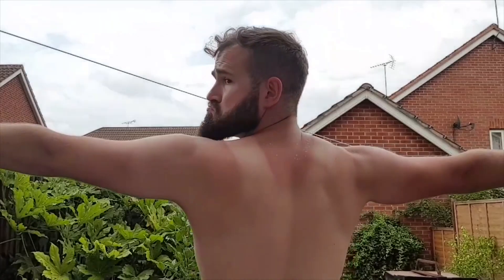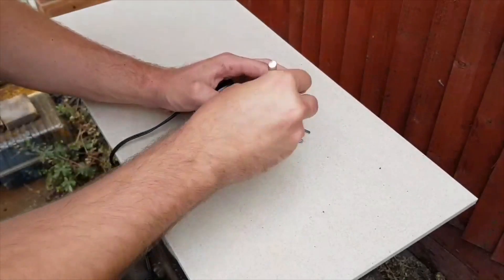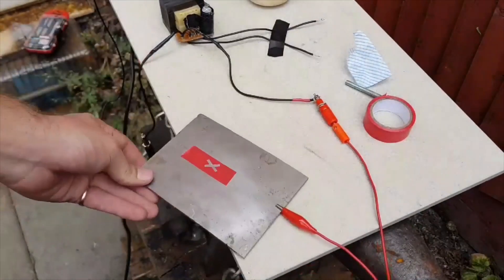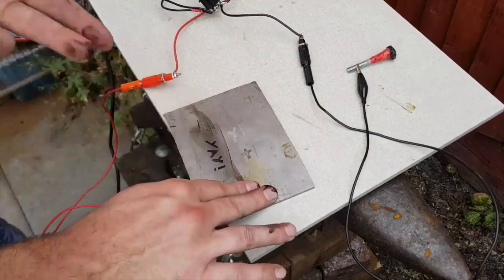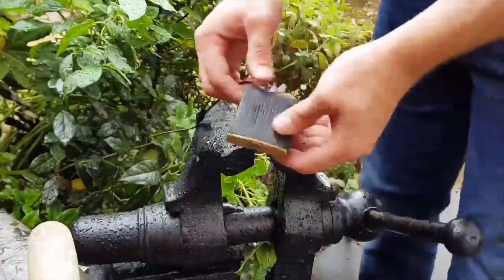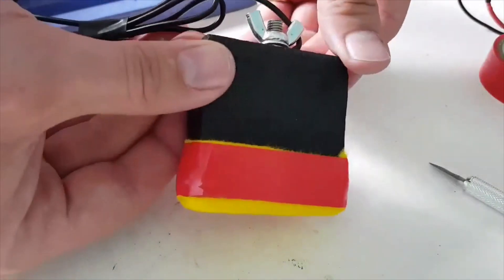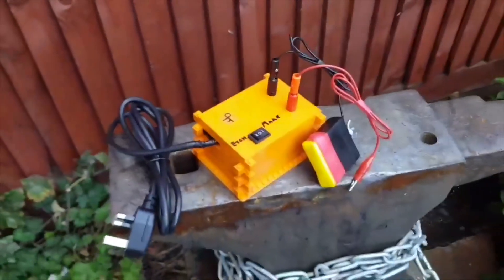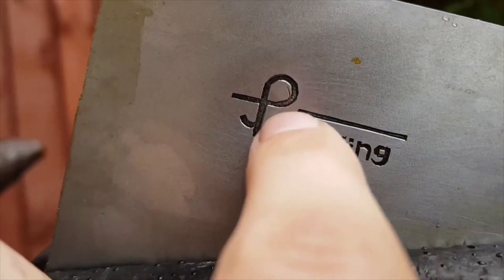Making a DIY Electrochemical Etching/Marking Machine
...I made my own electrochemical etching/marking machine using an old AC adaptor and some basic tools. It is used to mark/etch pieces of metal such as knife blades with your makers/touchmark.

Overall it cost me just under £50 to make, but with half of that figure going towards the case (worth it) you could definitely build it for around the £25 mark.

Adaptor: DV-1280-UP